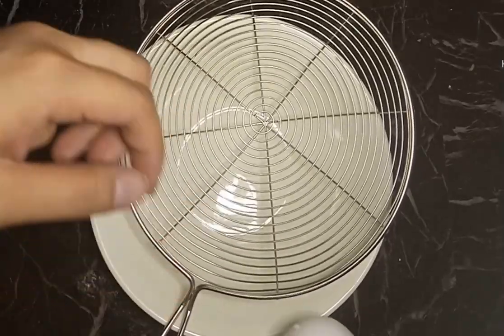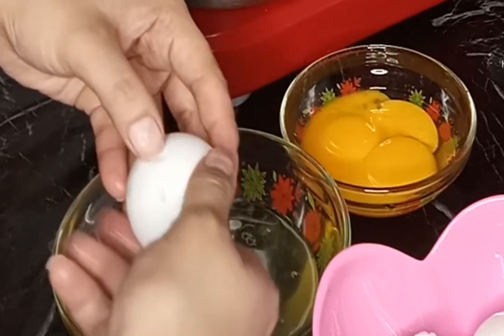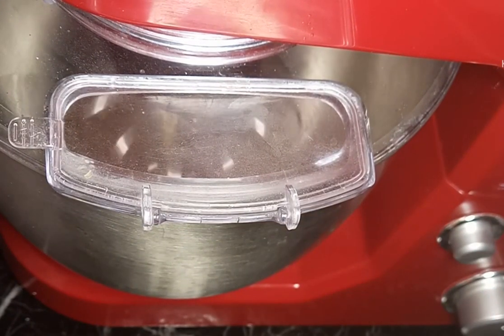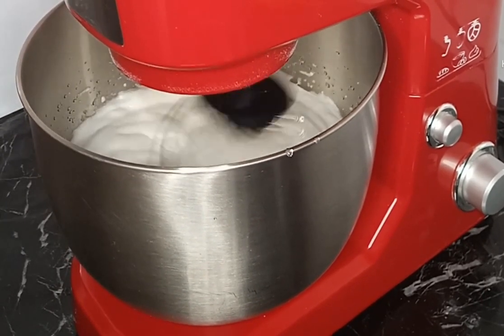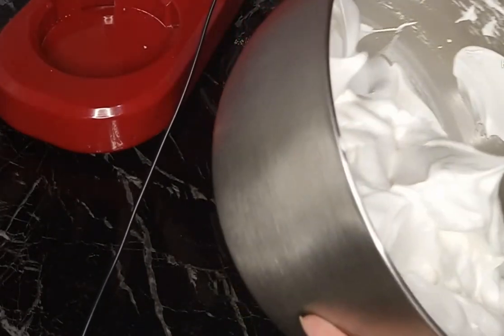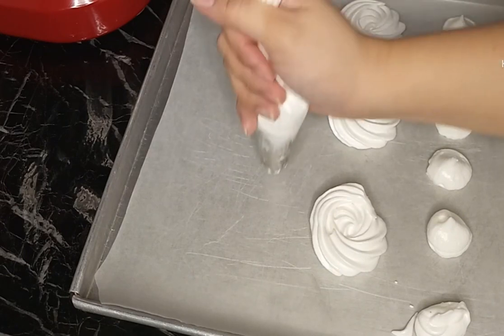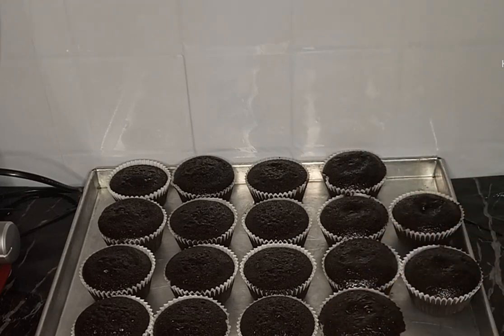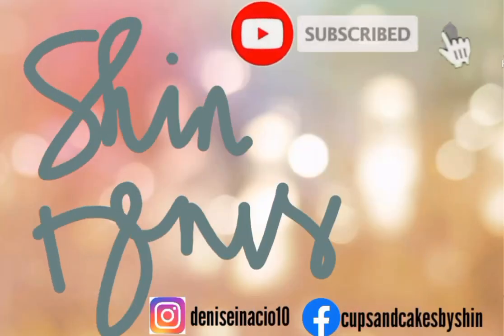HOW TO MAKE BOILED ICING without candy thermometer | Easiest way | step by step | shindenise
This is how I make my boiled icing,step by step. This boiled icing recipe is perfect for piping cupcakes and covering cakes. It's so easy to make even without a candy thermometer. Just allow the sugar to boil until it slightly thickens, about 10 minutes. To test: Carefully take a little of the syrup and drop it into a bowl of ice cold water.If it can be moulded into a ball easily, it has reached the soft candy ball stage and it's done.

BOILED ICING (can cover one cake or 2 doz cupcakes)
4 egg whites
2 cups granulated sugar
3/4 cup water
1/2 tsp cream of tartar/lemon juice/vinegar
1stp vanilla (optional)